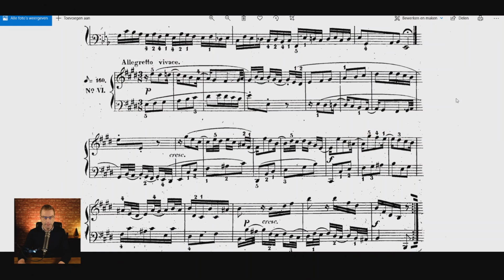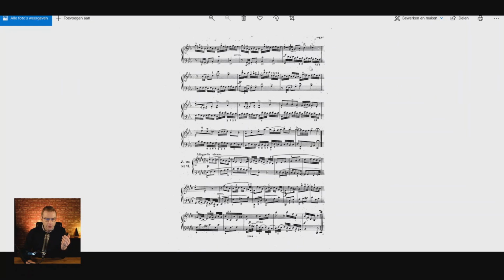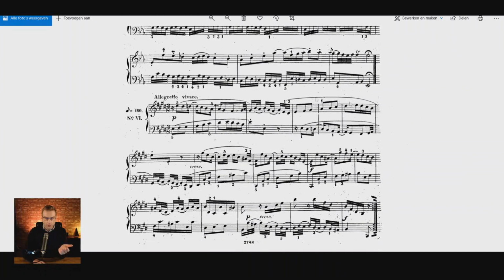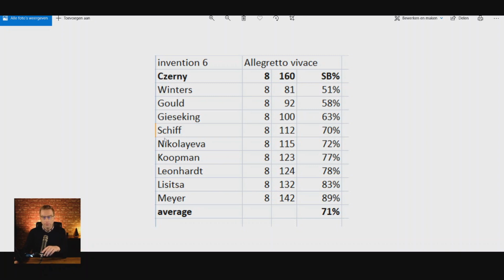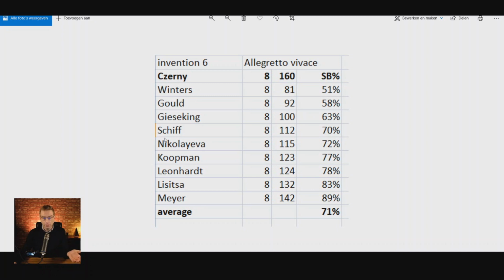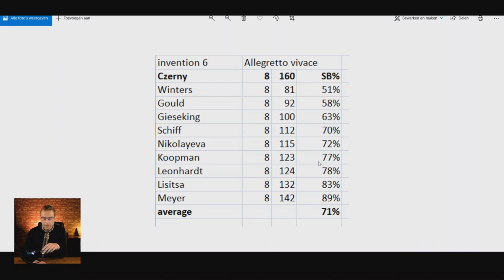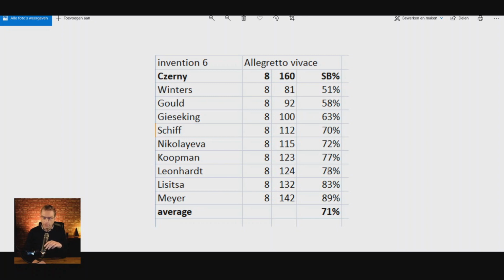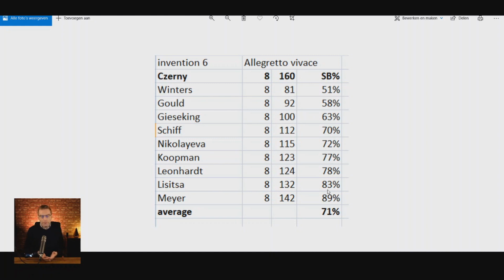Carl Czerny: Pedantic Bach Destroyer or not? Invention n°6 BWV 777- 9 performers compared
Episode 6 of a video series in which l compare 9 recordings (see below) of Bach's Inventions to the tempi Carl Czerny gave to this work. The result is... quite stunning and in full support of his metronome marks to be read in Whole Beat.

Performers :
Glenn Gould, Walter Gieseking, Ton Koopman, Gustav Leonhardt, Valentina Lisitsa,  Marcelle Meyer,Tatyana Nikolayeva, Andras Schiff, Wim Winters

0:00 introduction
0:38 3/8 - more than one meaning
4:50 overviews
6:31 discussing the results
13:50 WB/SB comparison
15:33 thoughts on the comparison
16:59 Alla breve and common time

Our solution to the metronome problem is called the WBMP (Whole Beat Metronome Principle). Many other 19th century metronome marks is to read them in -what we believe - was the old way: in Whole Beat.  In this reading, like the pendulum is still used today by physicians, the metronome ticks indicate the subdivision of the note value in the metronome mark. So you end up counting like one AND two AND three AND... That results in a different tempo yes, but a tempo that exactly matches the metronome mark given by the composer. In our current reading of these metronome marks, we are not able to do that for the simple reason most are way too fast. A logical consequence from actually doubling (yes) the intended tempo. New to the WBMP?
📩One weekly mail in your mailbox?